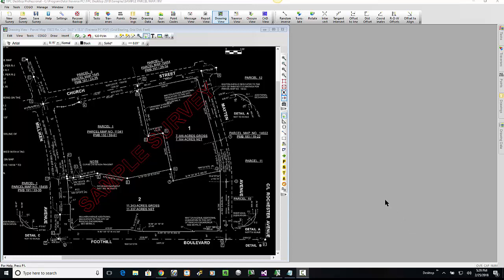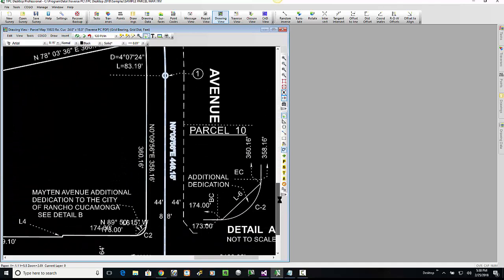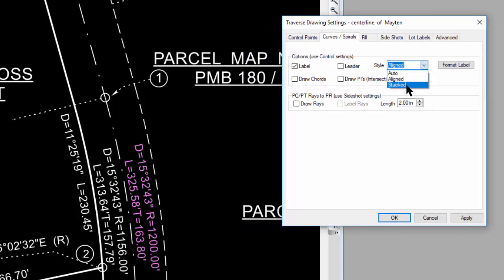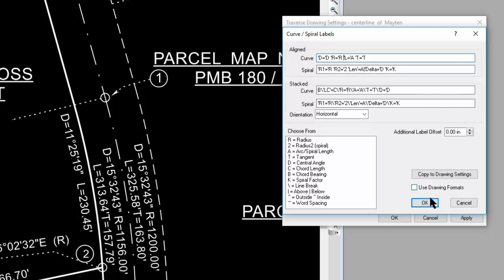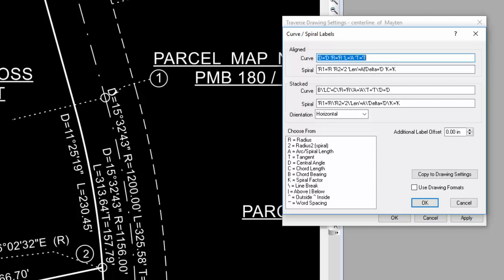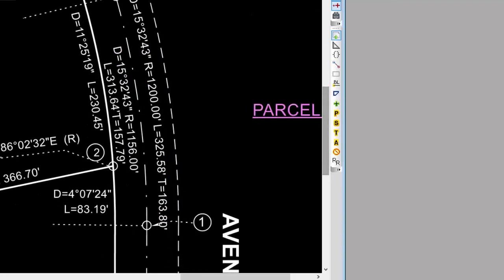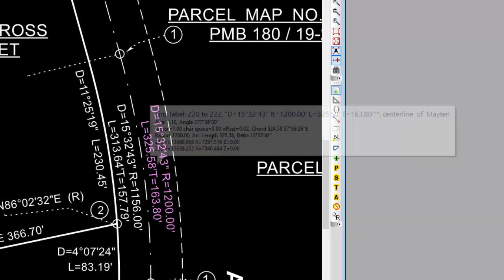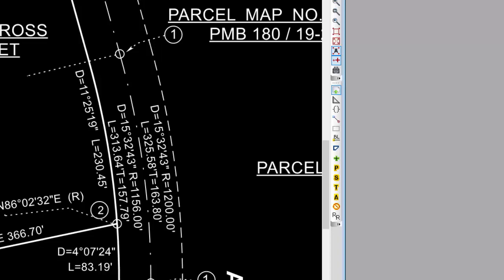Multi-Line Curve Labels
We take a deeper look at how to get the multi-line curve labels you want.